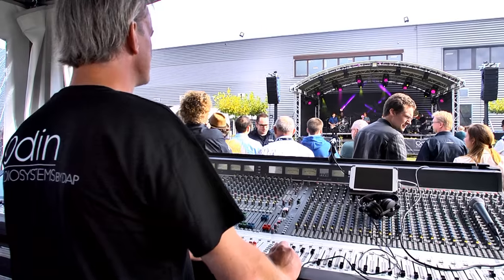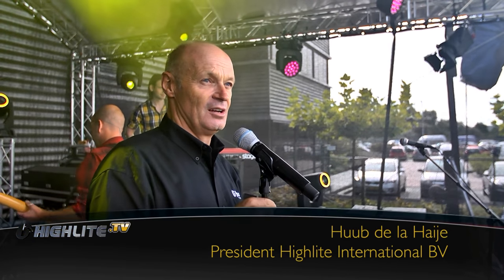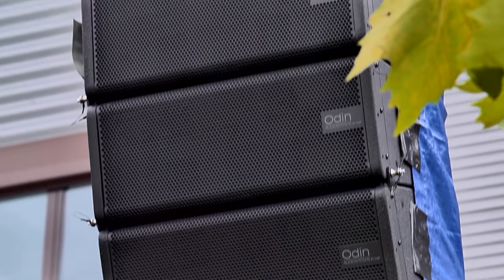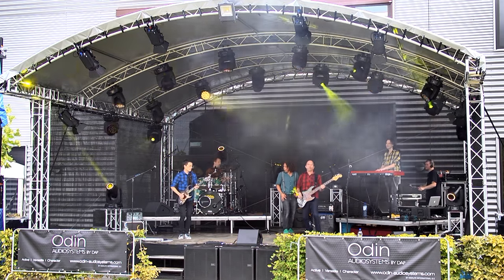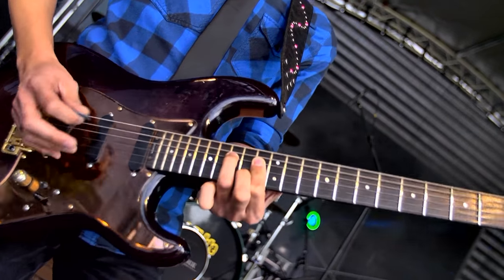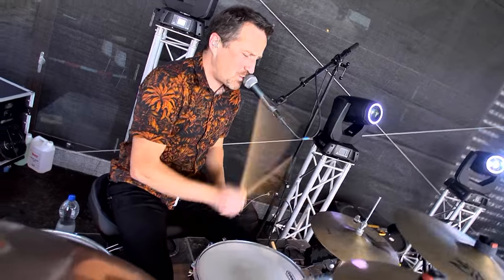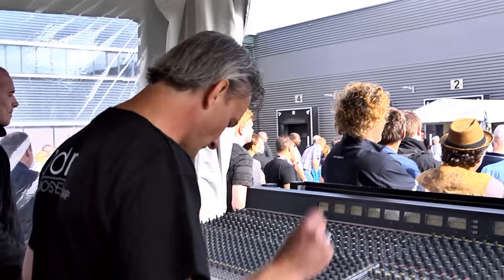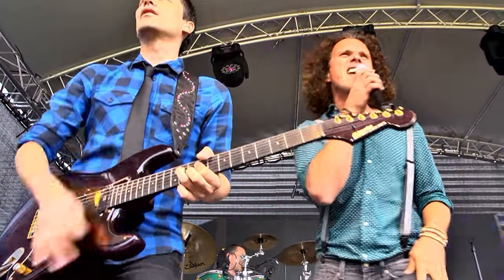Introducing: Odin Audio Systems.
The Odin Audio Systems line-array was officially launched last Saturday, October 1st during the Annual Dealer Days at the Highlite International Headquarters in the Netherlands.
And what is the expression - ‘The proof of the pudding is in the eating’?
Well that’s exactly what we aimed for - outdoor stage, live band and an audience of professional users! First responses ranged from “WOW!”, “Phenomenal sound” to “this blew my socks off”.
Find out for yourselves what Odin Audio Systems can do for you
Also make sure to like the Odin Audio Systems Facebook